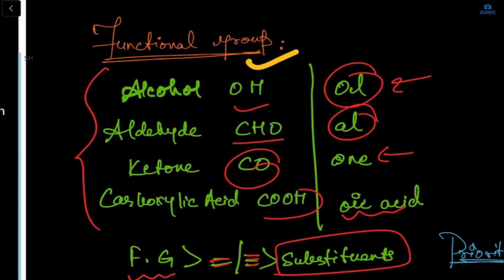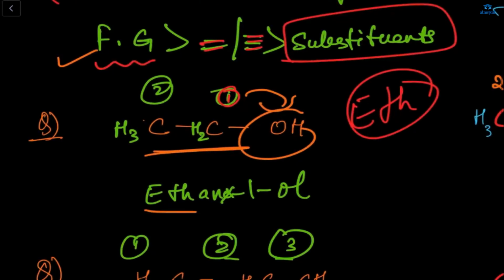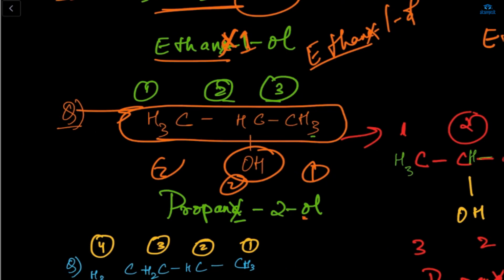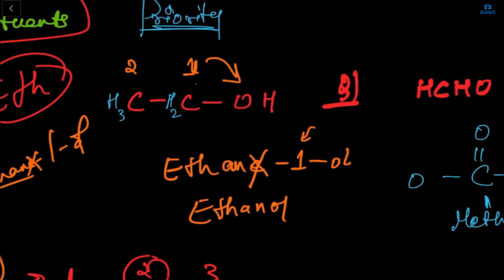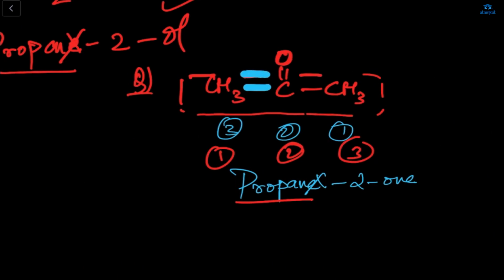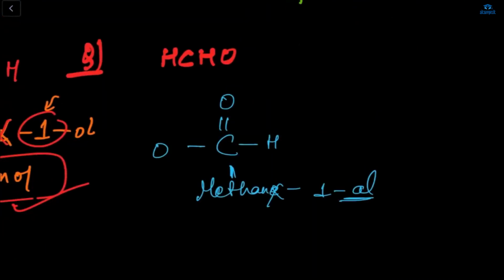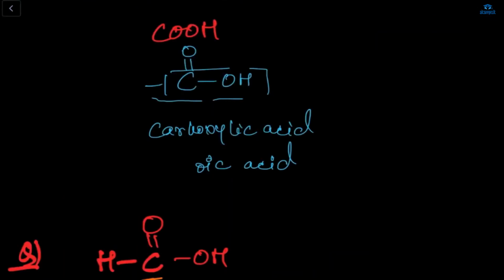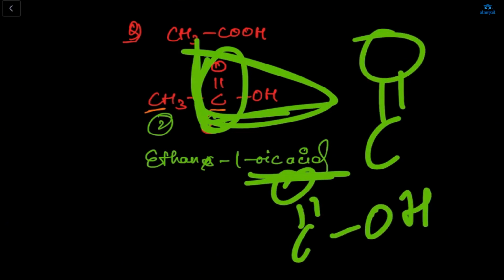Chemistry -X VL05 Functional Group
CHEMISTRY  10
VL05 Functional Group